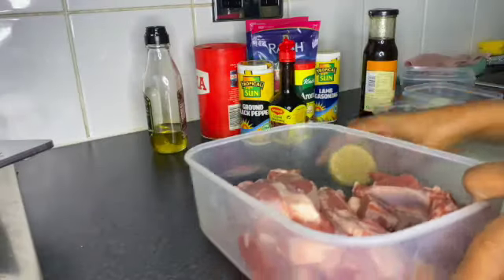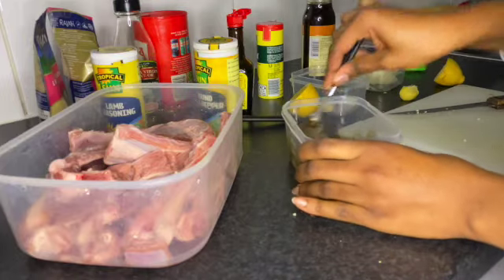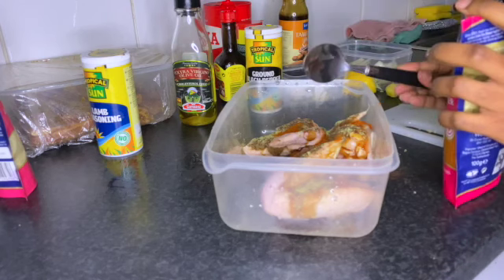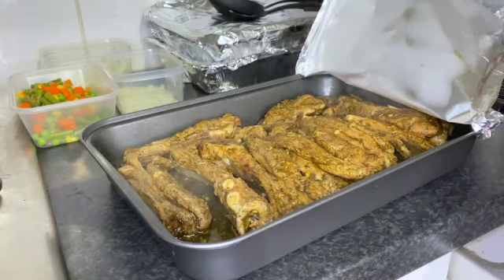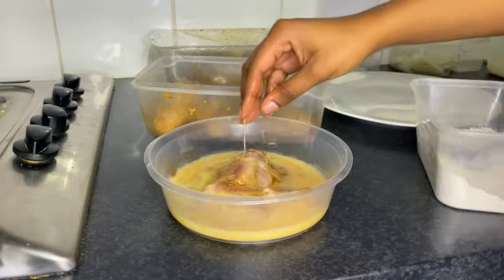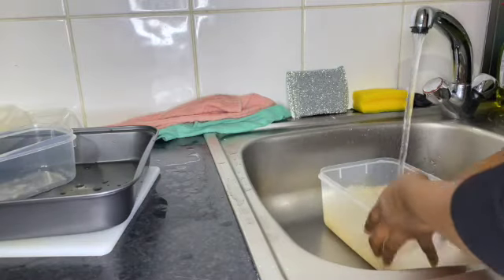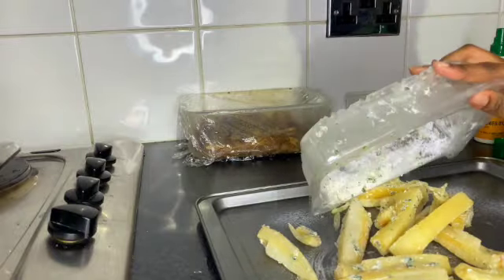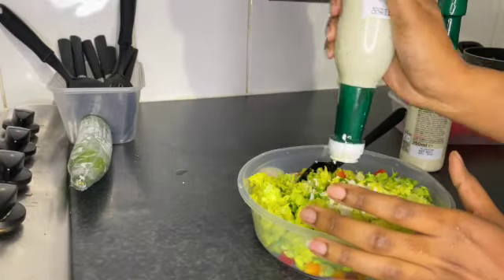MY FIRST CHRISTMAS DINNER PREP 2020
Hey Blossom gang,❣ Firstly I hope everyone had a lovely Christmas 🤗

It has been a challenging year but we've come this far.
This is a shortened video of 4 hours of cooking lol. I hope you enjoy the video and comment bellow what you did for Christmas 😌

Please contact the producer on the email provided for any use of the music/instrumental or licensing. Any use without permission & credit is not permitted.